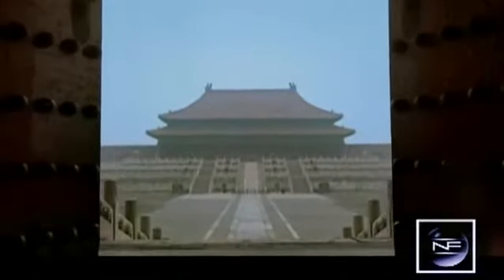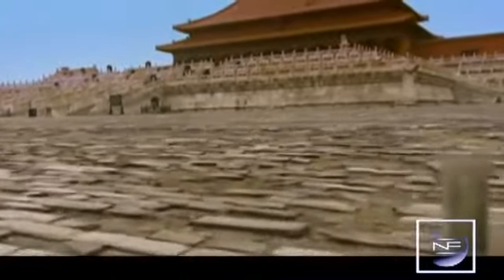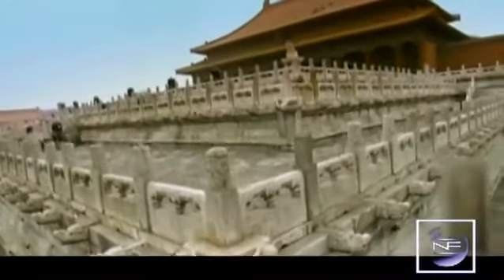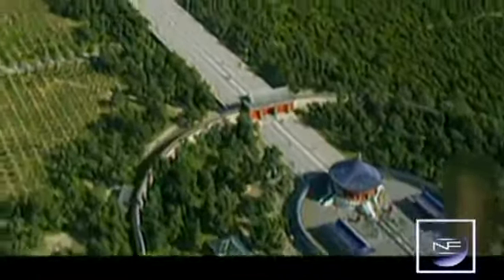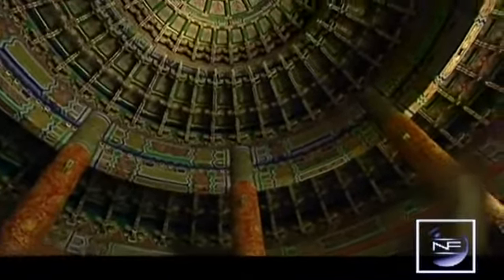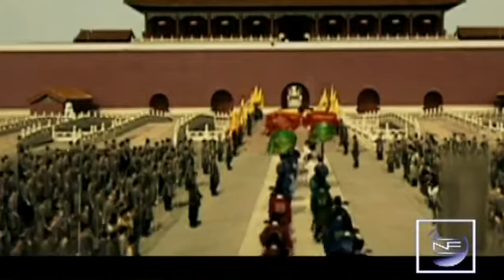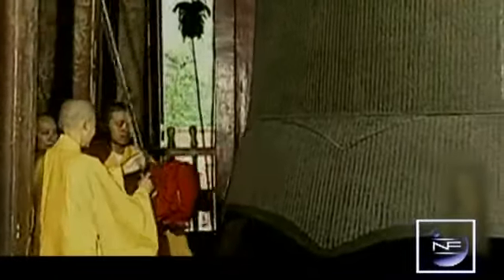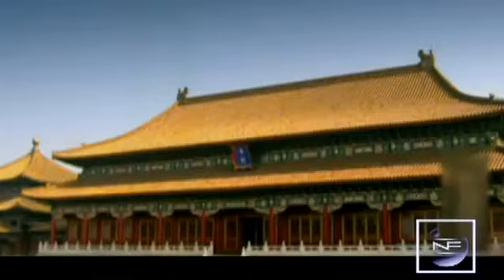[New Frontier HQ] Chinese Civilization (18) The Ming Dynasty Part 02 2/2